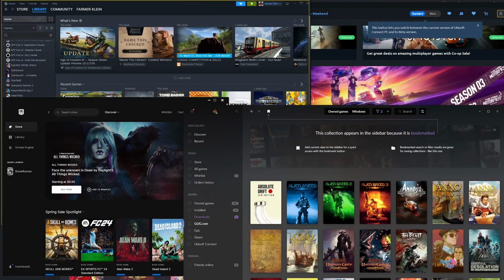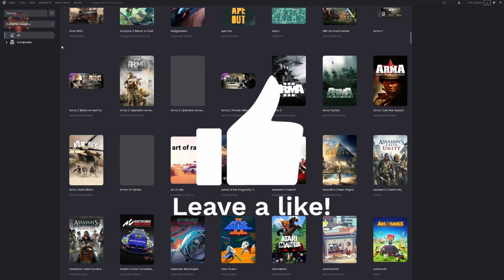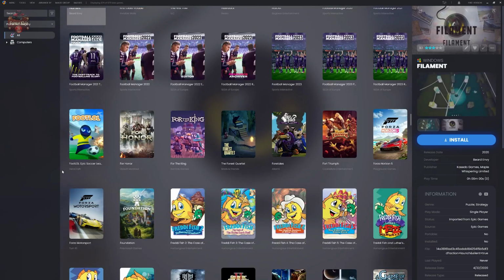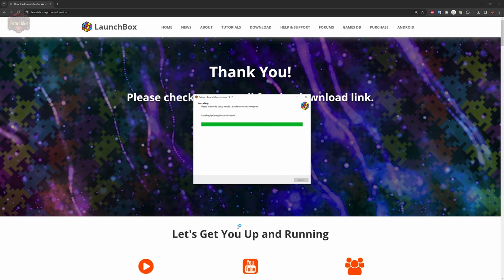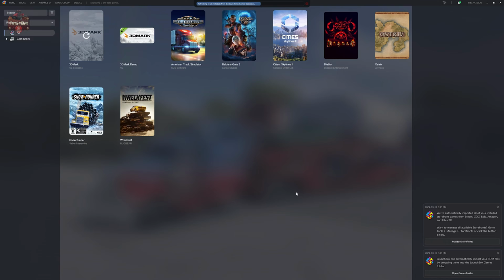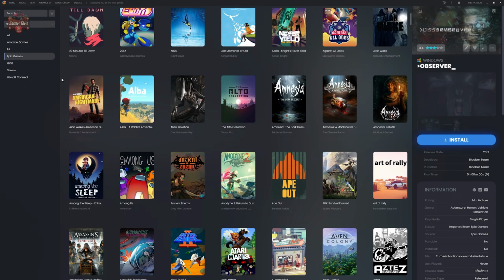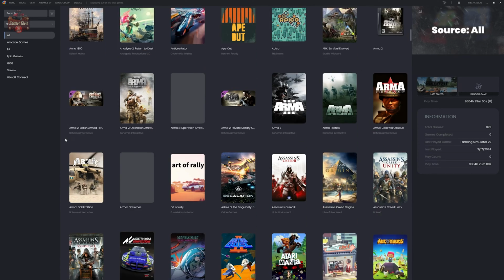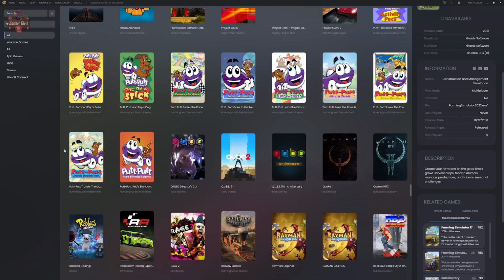LaunchBox the single app to launch all of your Windows games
Games and Online Game Stores

Giants Software - Partner Code: FarmerKlein